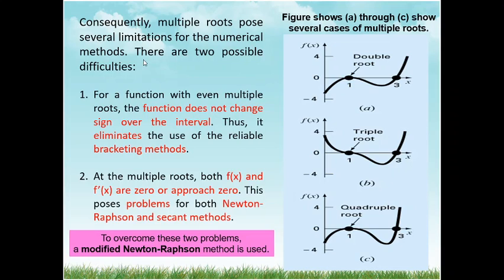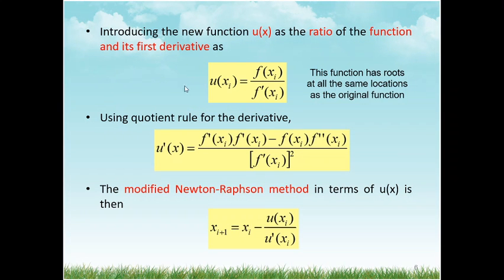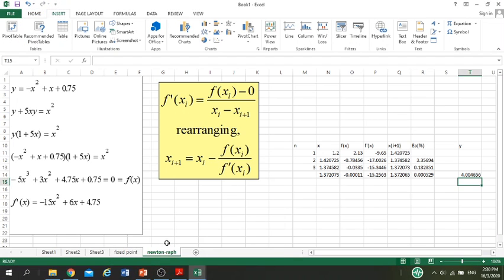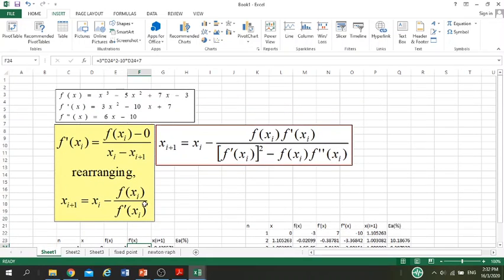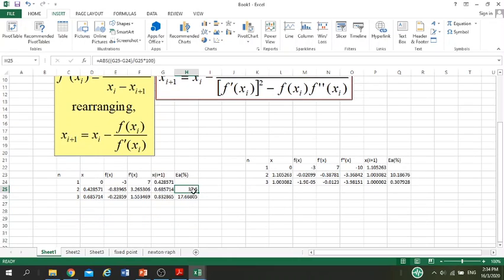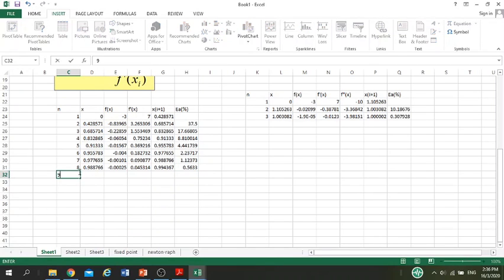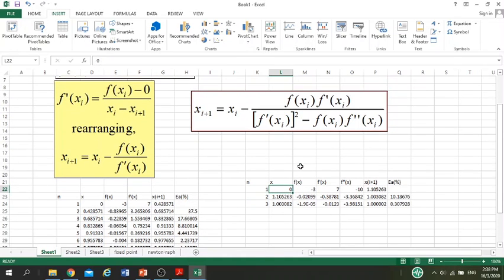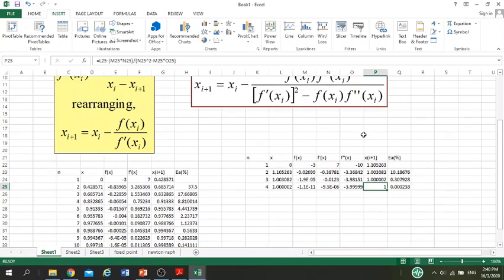Wk 4 part 1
CEV623 Online Lecture: Week 4 (part 1)